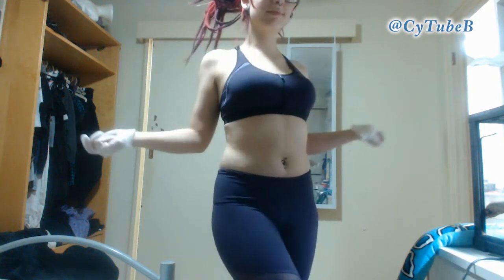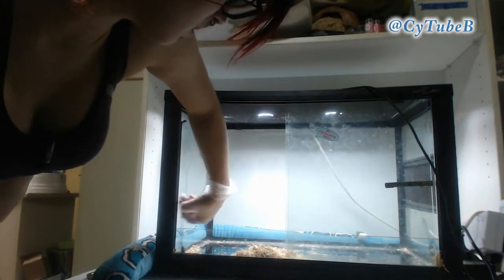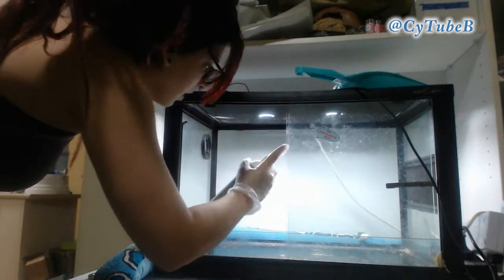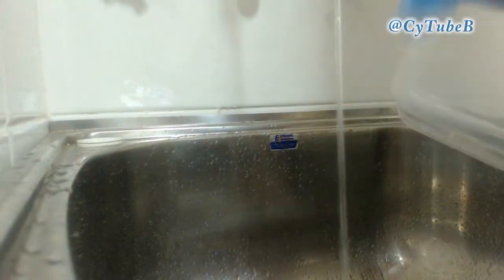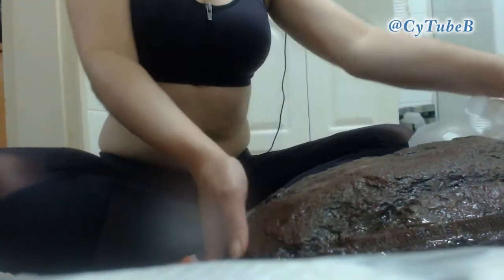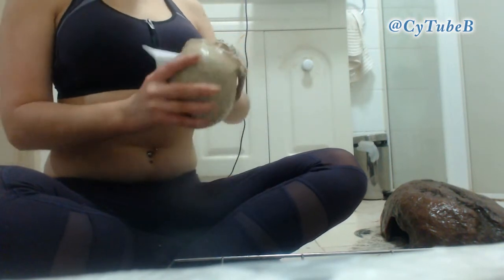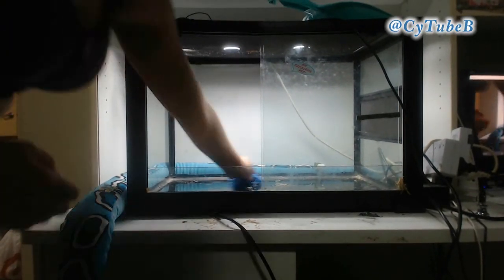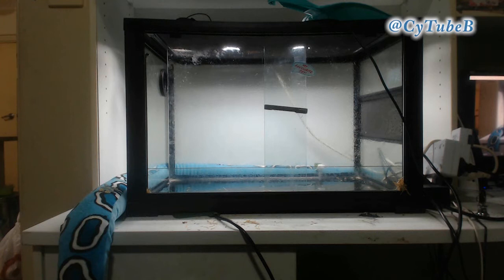How I Clean A Terrarium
Keep your babies happy and healthy by cleaning their living space every once in a while.